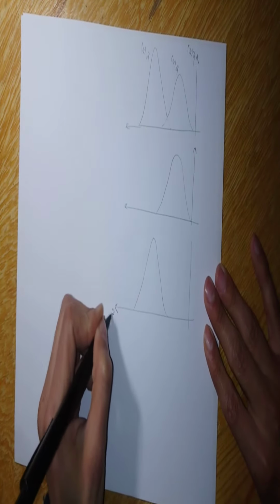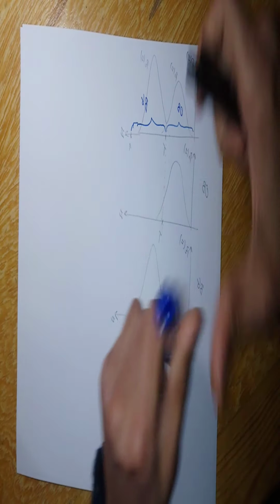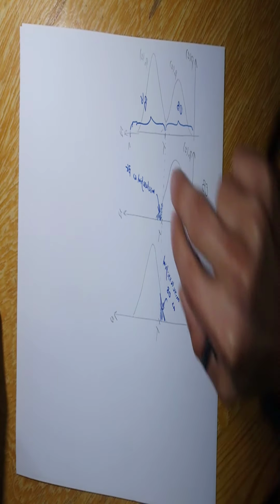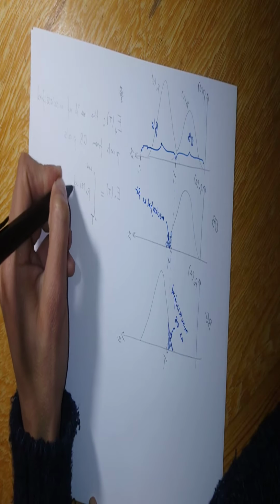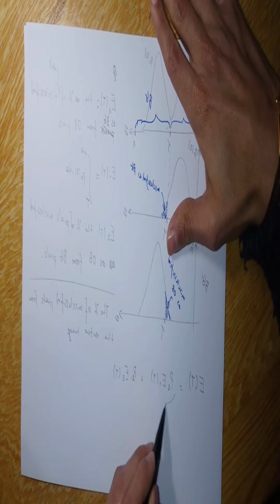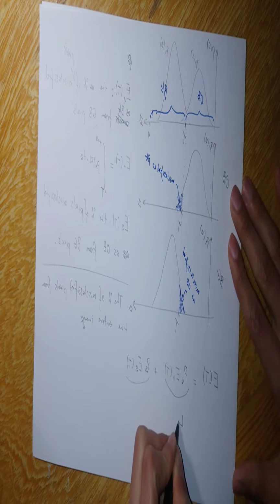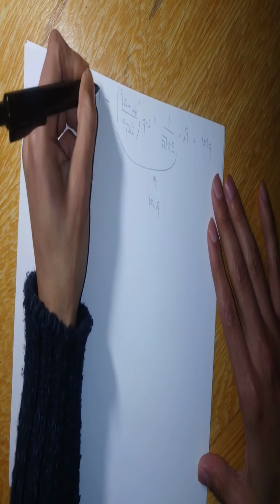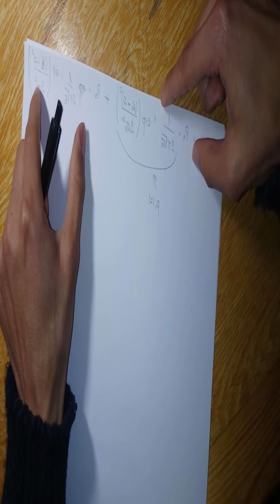Thresholding (Part5) - analytical optimal threshold